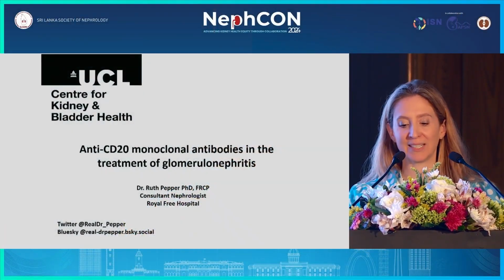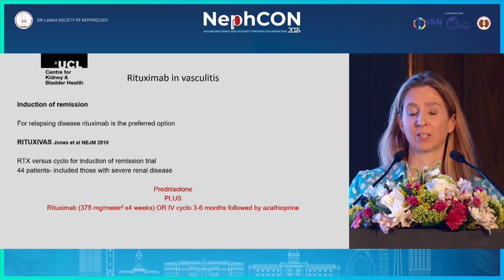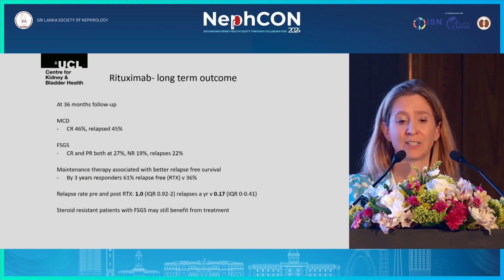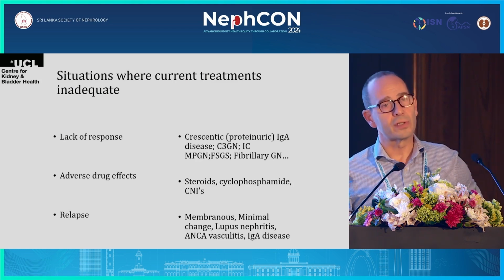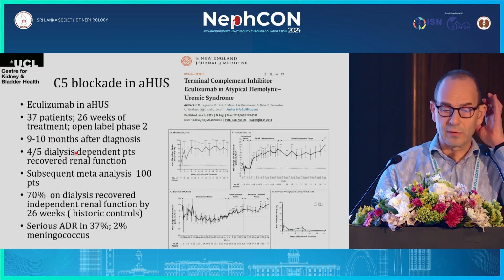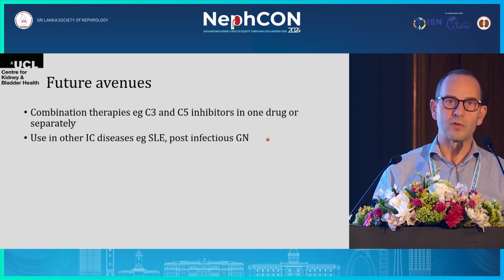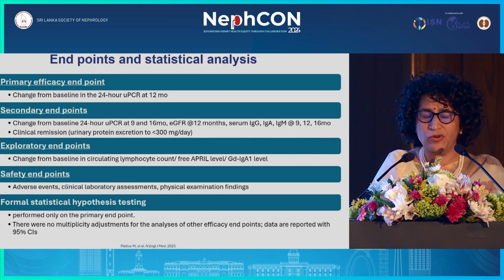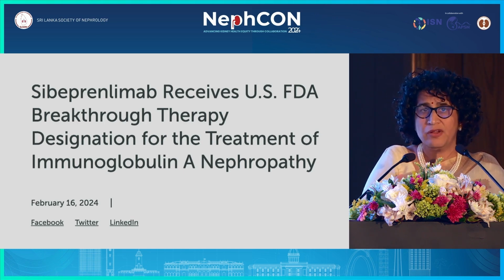Glomerulonephritis Update Part 2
This is an extract from Glomerulonephritis Update Part 2 at NephCON 2024
1. Anti-CD20 monoclonal antibodies in the treatment of glomerulonephritis -
Ruth Pepper (UK)
2. Complement inhibitors in the treatment of glomerulonephritis -
Alan Salama (UK)
3. Sibeprenlimab in IgA nephropathy - Manisha Sahay (India)